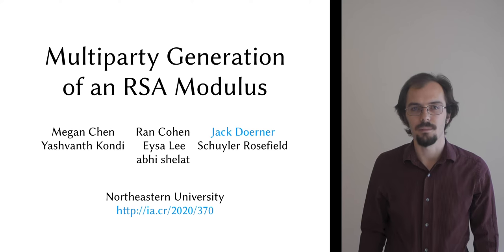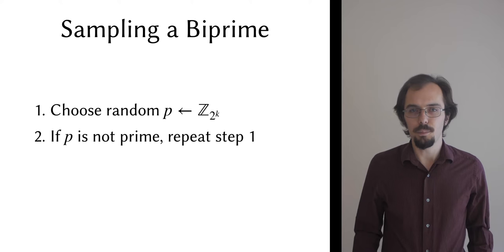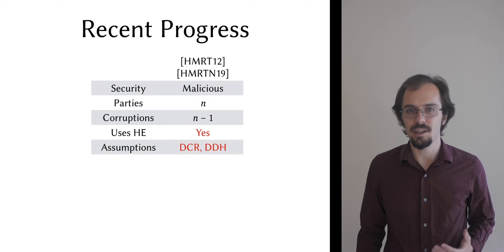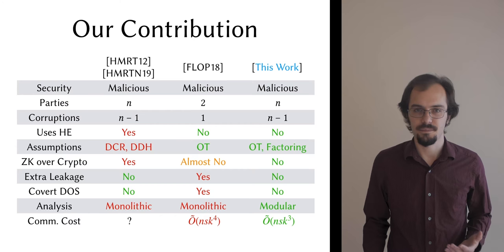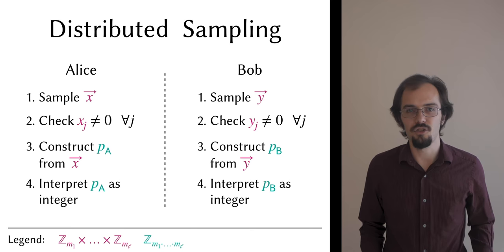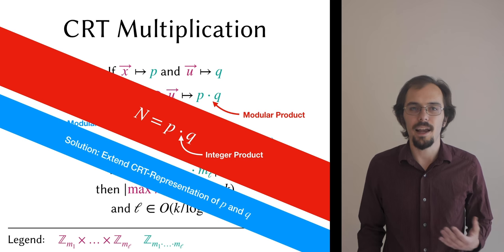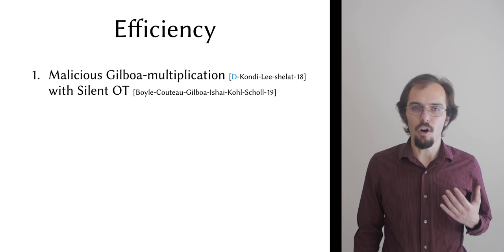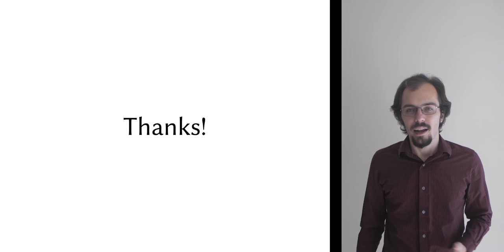Multiparty Generation of an RSA Modulus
Talk by Jack Doerner at TPMPC 2020.